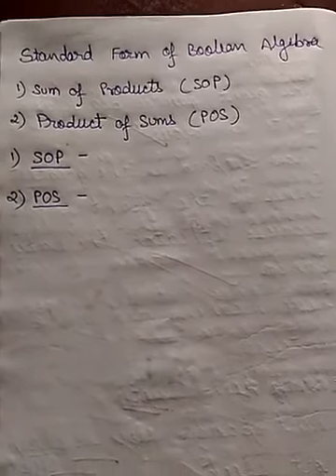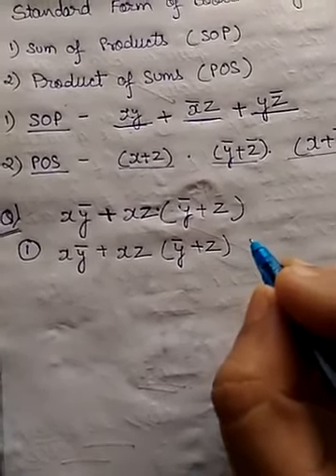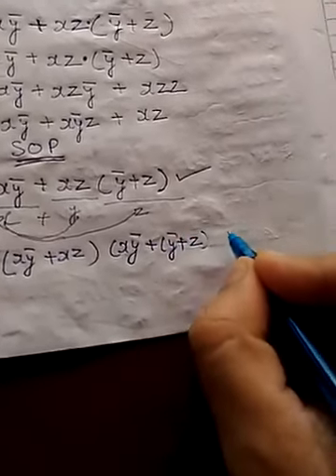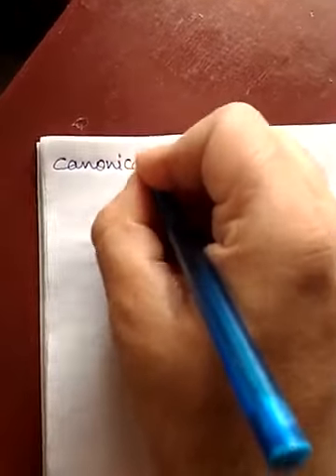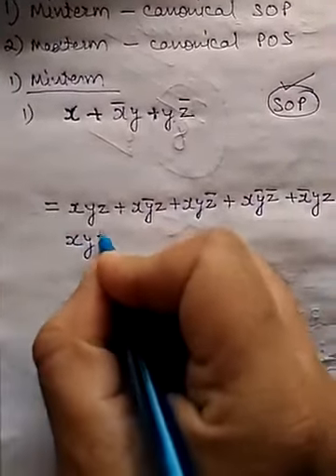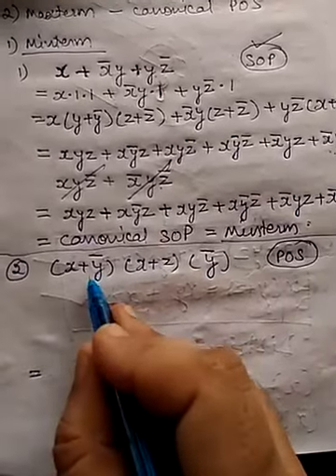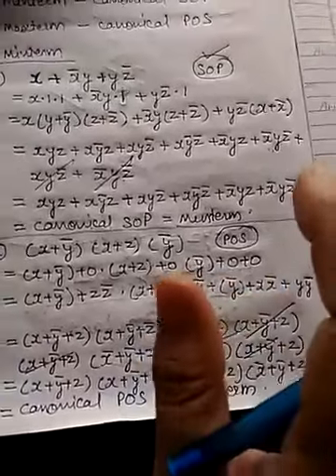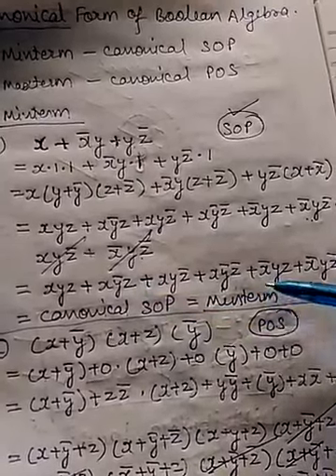Boolean Algebra (Part - 4) : SOP & POS - Standard form of Boolean Algebra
Learn Computer Science in Effective Way From The Best Mentor "Gulshan Sharma".